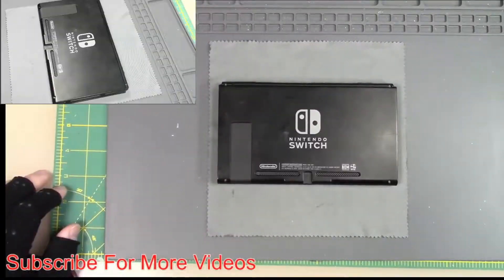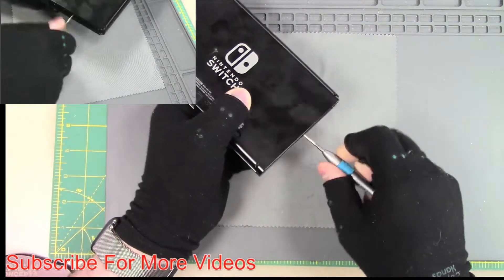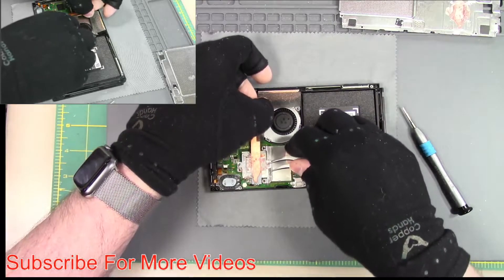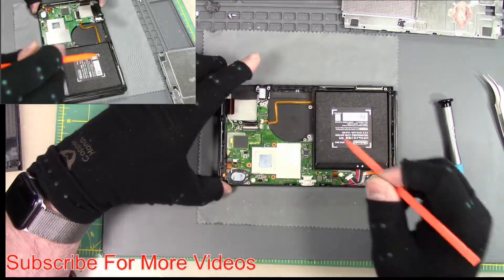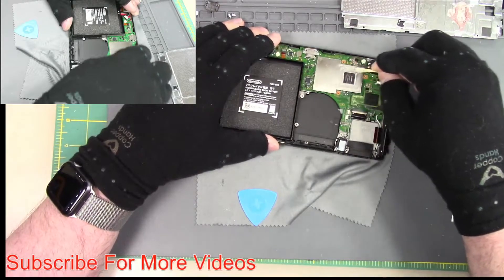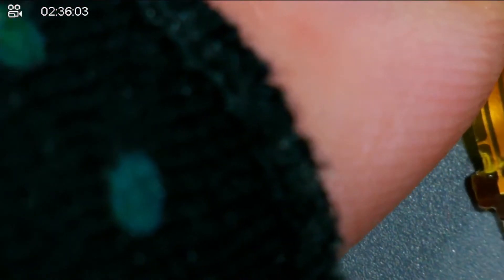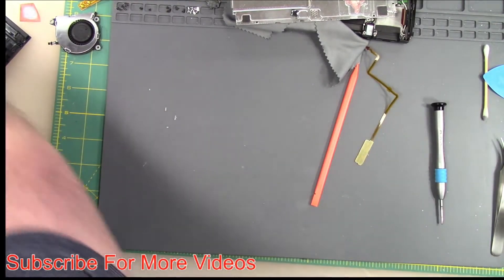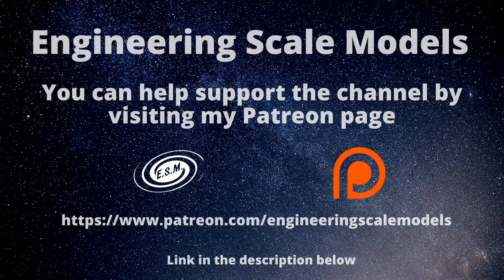Nintendo Switch Power Flex Replacement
Ebay Store
Go Fund Me link gf.me/u/y4gq4g

Hot Air Station
Soldering Iron
Power Supply
Siglent Meter
Siglent Oscilloscope
Siglent Function Generator
Siglent DC Electrornic Load